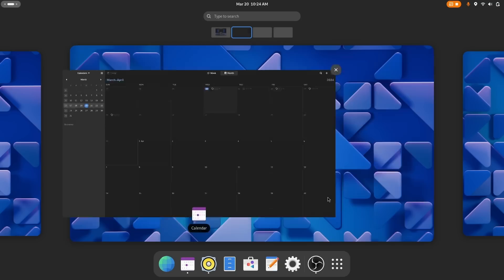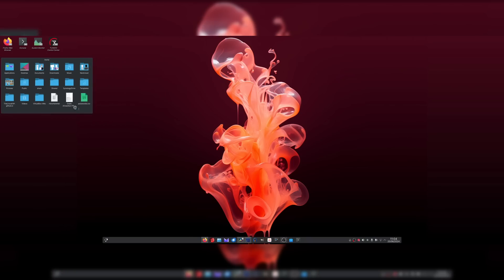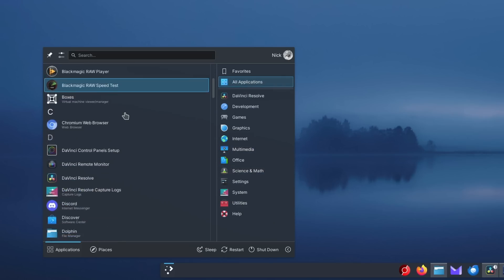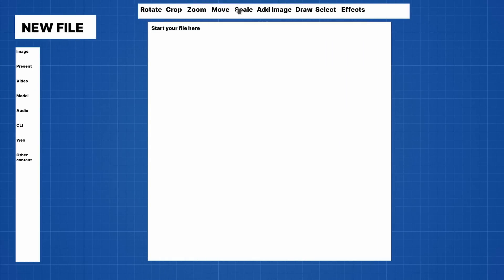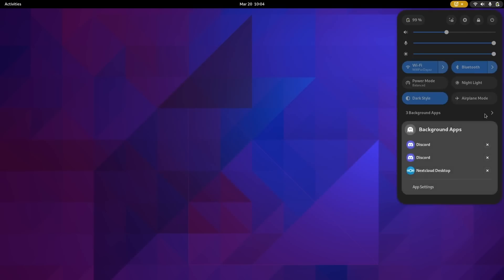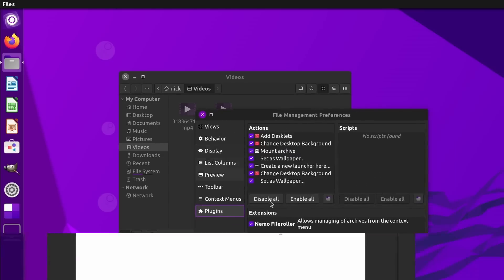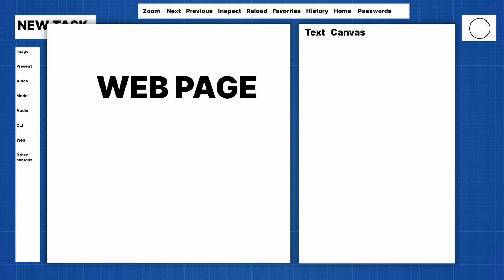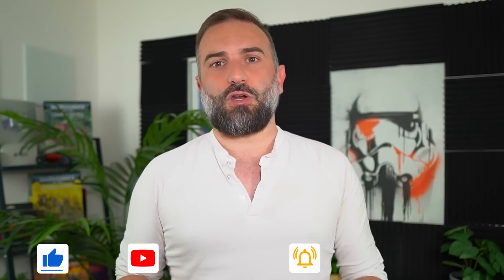Why are we stuck with the old desktop metaphor?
Timecodes
0:00 Intro
0:57 Sponsor:  TuxCare
01:54 The Desktop
04:33 Launchers, app grids and start menus
08:03 The System Tray
10:06 Menubars and ribbons
12:54 Windows and titlebars
14:47 Parting Thoughts
15:31 Sponsor: Tuxedo Computers
16:25 Support the channel

If you think about productivity, you can't help but think that having the default state of your computer being an image with a few icons on it is less than stellar. For opening files, it will never be tidy enough to give you access to all you need, you need a launcher or a folder structure, meaning the desktop is bad at this. For opening apps, having visual shortcuts on the desktop is a duplicate of whatever panel or launcher you have.

Next are launchers: start menus, app grids, app lists, whatever else. If you think about it, these things aren't really efficient: you have to either scroll through a list of categories, click one, then click the app you want, or you have to scroll an even longer list of programs sorted by name, which makes no sense since most app names have no relation to what they do.

Most of these menus or grids thus added favourites, so you can place your preferred apps in a special place, but in a small menu, you'll never have enough room. This inefficiency is also why most app grids and menus implement a text field that's active by default, so you can type the name of the app you're looking for. Which also is not that great, because it requires you to know the name of the app.

Next is the good old system tray: this little area is by far the thing I despise the most in any operating system. Not because it's useless, because it's not, but because it's completely inefficient. You start apps from another place, and some of them will stay in the tray, some won't. Sometimes the icon disappears when you close the app's window, sometimes it won't. Sometimes the icon is coloured, sometimes it's not. If you have too many things in there, it tends to fold so you have an extra click to view what's running. Click targets are small and imprecise. It mixes apps and system features.  Some apps will react to a right click, some will open a window with a left click, some will open a context menu.

The old menus keep evolving, and they're not getting better. The traditional menubar isn't great. It's tiny, click targets aren't big enough, keyboard navigation is slow, and the sorting of these menus is random and app dependent, meaning you have to learn where each option is for each program you use. If you place that into a global menu, you save some space in the app's window, and you're making clicking on menus easier, since they're always in the same place, but it doesn't solve the menu sorting problem, and the small click targets. If you place everything in a hamburger menu, you're simplifying the default interface, but making it harder to find advanced features.

Finally, Windows and titlebars. We use app based metaphors, and so we need to have a visual representation of each one. Whether it floats, or it's tiled, we all have windows that we move, resize, maximize, minimize, or close.

Again, this isn't efficient. Resizing windows to fit a task isn't great, titlebars are small and finicky to grab and drag, window buttons are small and are moving targets depending on where you placed the window. If you tile things, then you'll need to adjust the layout multiple times to have tiles that have enough space for what you want to do.